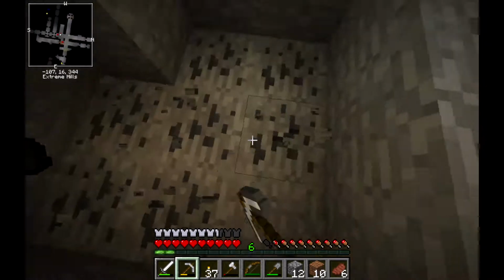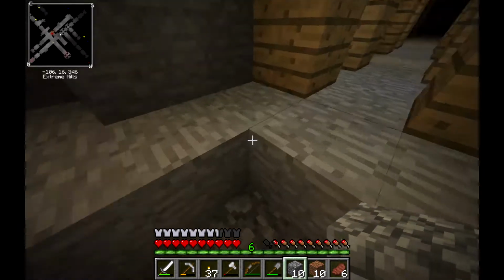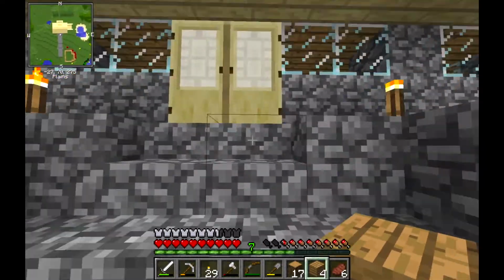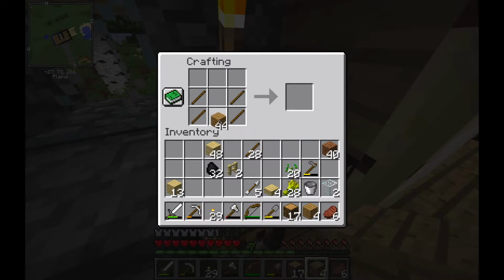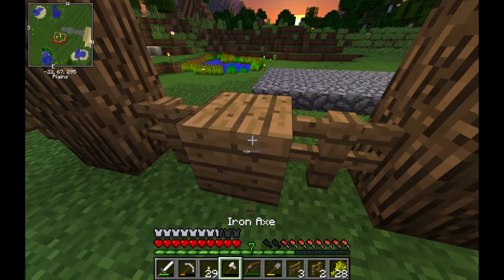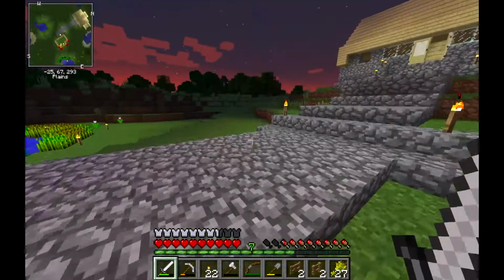Minecraft survival 10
The next episode of my Minecraft survival adventure. I get more out of that abandoned mineshaft, build a basic cow farm and some other things.